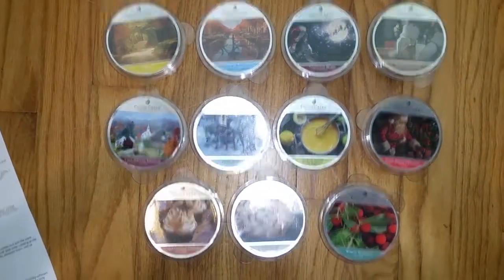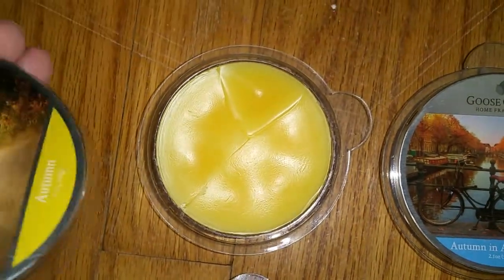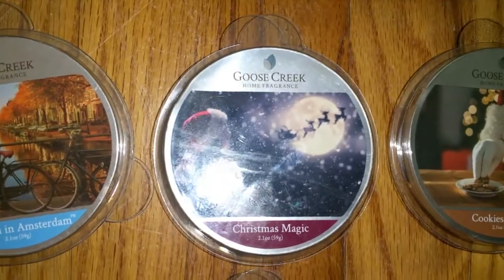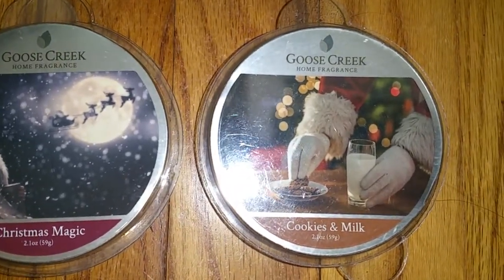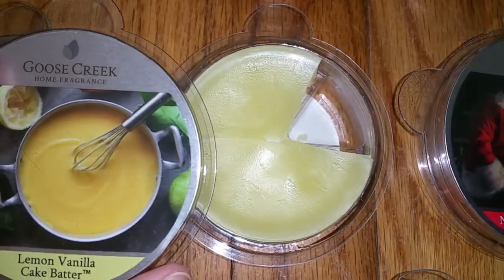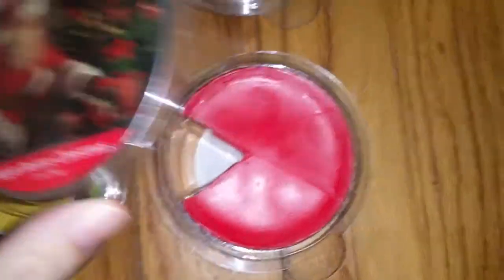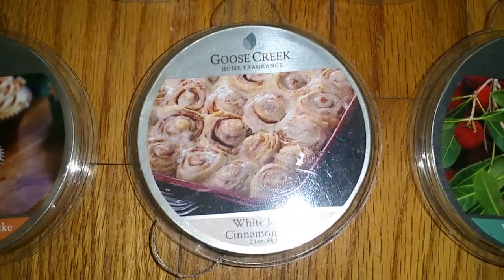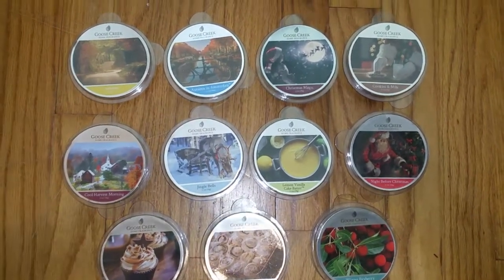Goose Creek Candle Wax Melts Reviews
Read a text version of this review And check out reviews of more scented wax melts

Want to discuss this review, and other store-bought scented wax melts like ScentSationals, Better Homes & Gardens, Mainstays, Hanna's Candle (CandleMart), Goose Creek Candle, Sonoma, Tuscany Candle, Ashland, Yankee, and more?

If you are a U.S. based wax company (retail or vendor) and would like me to review your scented wax melts, please leave a comment below with your company name and contact information. My scentedwaxreviews.com website gets an average of 4,500 NEW visits per month in the U.S.!